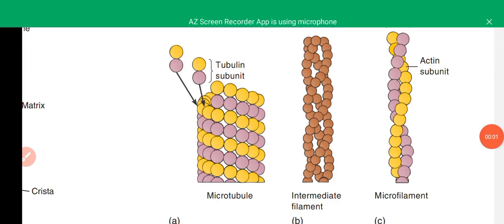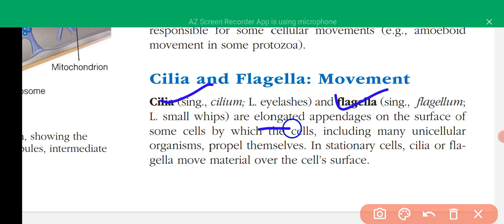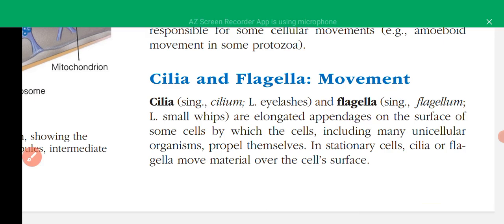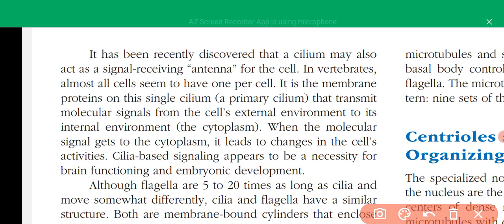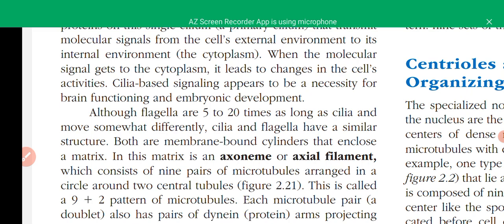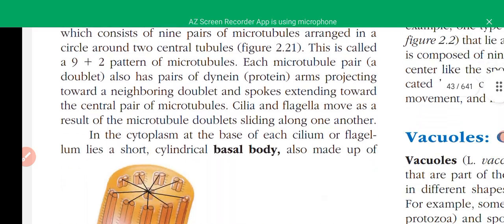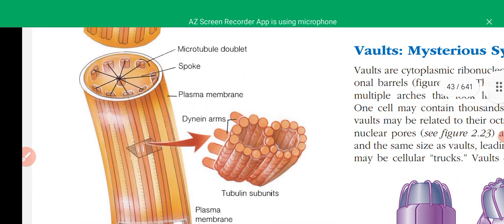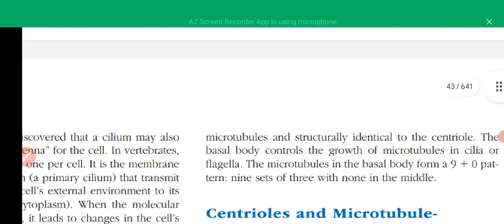CELL structure and function cellbiology fsc $neet